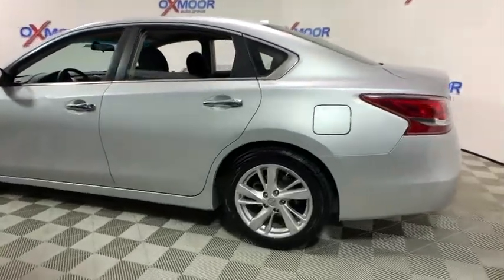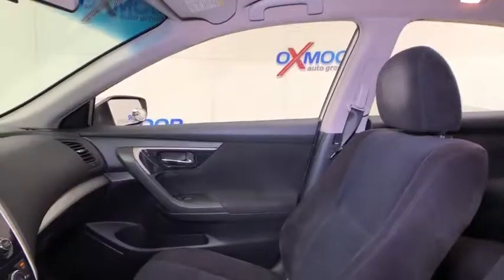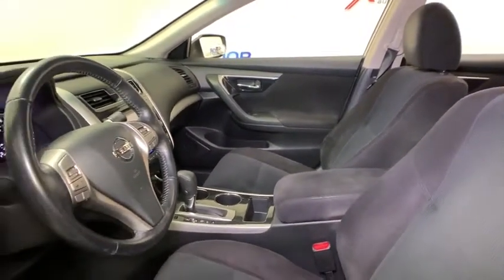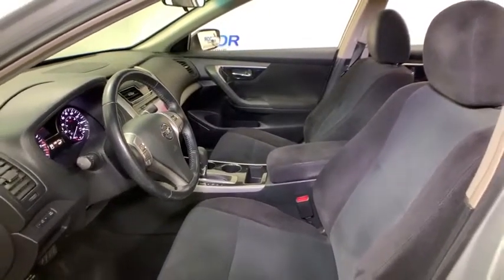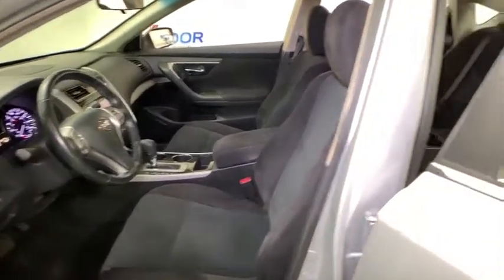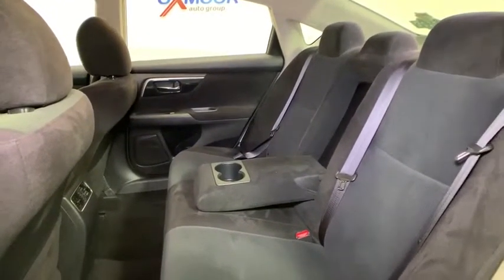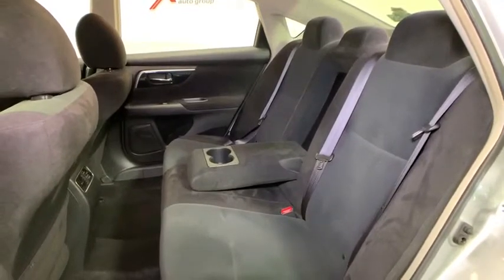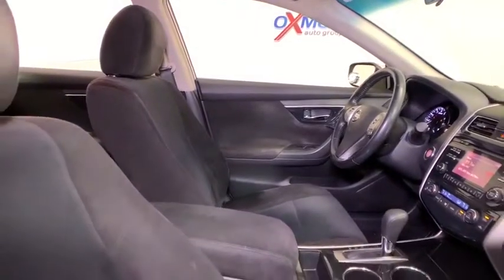2013 Nissan Altima at Oxmoor Mazda | Louisville & Lexington, KY M13097B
Brilliant Silver Metallic U 2013 Nissan Altima available at Oxmoor Mazda in Louisville, Kentucky. Servicing the Lexington, Elizabethtown, KY New Albany, IN Jeffersonville, IN area.

Oxmoor Mazda
7913 Shelbyville Rd

***ONE OWNER***LOCAL TRADE***CLEAN CARFAX REPORT***SUPER FUEL ECONOMY, EPA RATED 38 MPG HIGHWAY AND 27 MPG CITY***REAR VIEW CAMERA MAKES PARKING EASY***REMOTE START, GREAT ON THESE CHILLY MORNINGS***AM FM CD AUDIO SYSTEM, XM SATELLITE RADIO, AUX INPUT JACK AND USB PORT***STEERING WHEEL MOUNTED AUDIO AND CRUISE CONTROLS, BLUETOOTH FOR HANDS FREE PHONE CONVENIENCE***AUTOMATIC DUAL ZONE CLIMATE CONTROL, AUTOMATIC HEADLIGHTS***ROOMY AND COMFORTABLE***POWER WINDOWS AND LOCKS, REMOTE KEYLESS ENTRY WITH PUSH-BUTTON START***STABILITY CONTROL, TRACTION CONTROL, ANTI-LOCK BRAKES***FULL ARRAY OF AIRBAGS FOR YOUR FAMILY'S SAFETY AND PROTECTION, AS WELL AS YOUR PEACE OF MIND***2013 Nissan Altima 2.5 SV 4D Sedan, 2.5L I4 DOHC 16V, CVT with Xtronic, FWD, 4-Wheel Disc Brakes, Brake assist, Delay-off headlights, Dual front impact airbags, Dual front side impact airbags, Four wheel independent suspension, Front Bucket Seats, Illuminated entry, Low tire pressure warning, Occupant sensing airbag, Outside temperature display, Overhead airbag, Panic alarm, Power door mirrors, Rear window defroster, Security system, Speed-Sensitive Wipers, Split folding rear seat, Telescoping steering wheel, Tilt steering wheel, Trip computer, Variably intermittent wipers. CARFAX One-Owner. 27/38 City/Highway MPG Awards:br  * 2013 KBB.com 10 Best Family Cars   * 2013 KBB.com 10 Best New Sedans Under $25,000